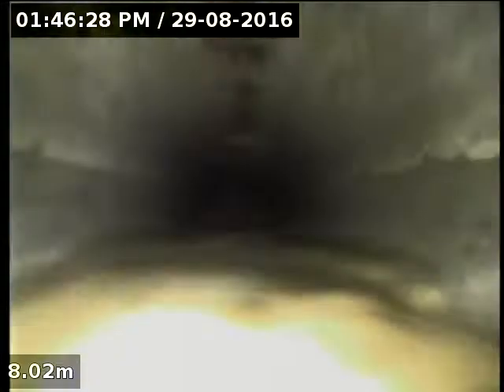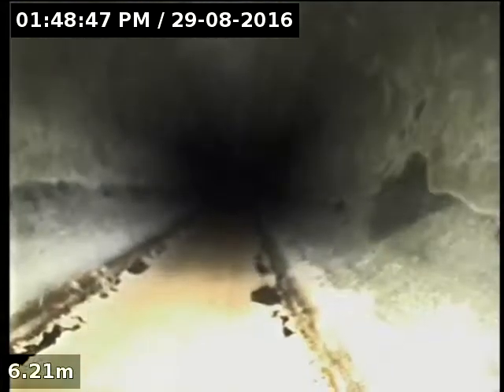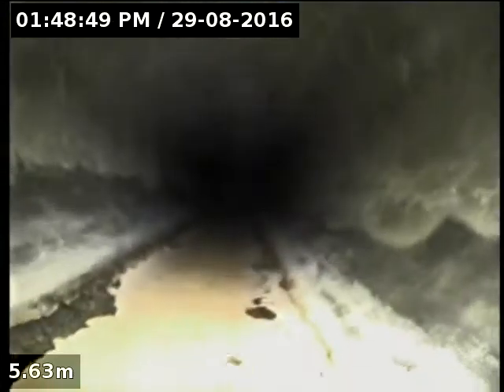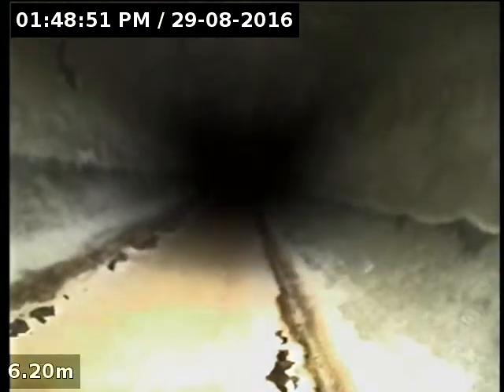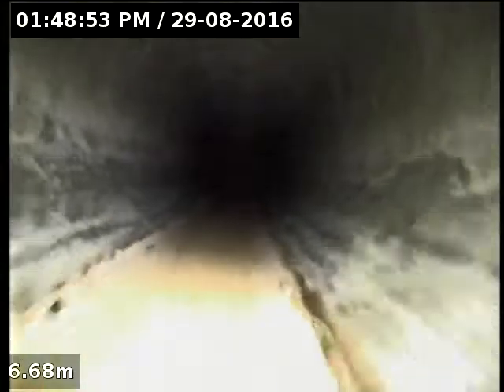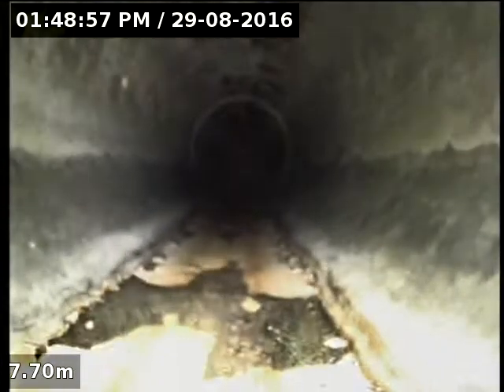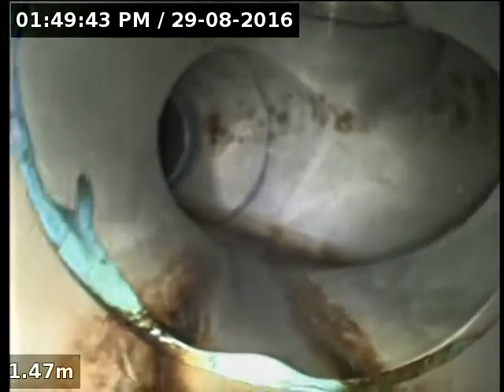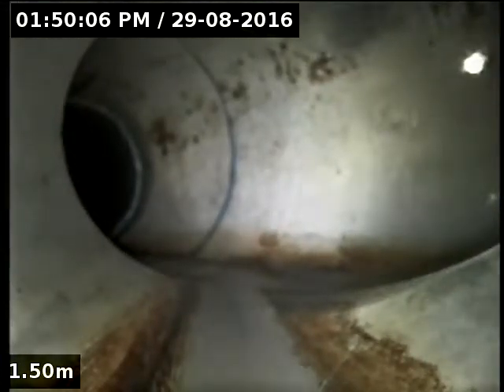17076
21 Katrina Crescent